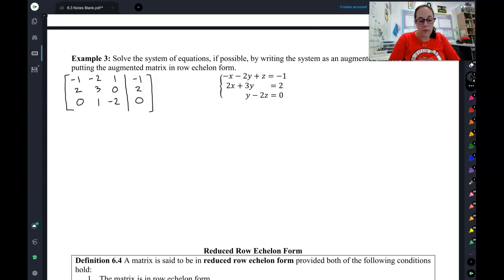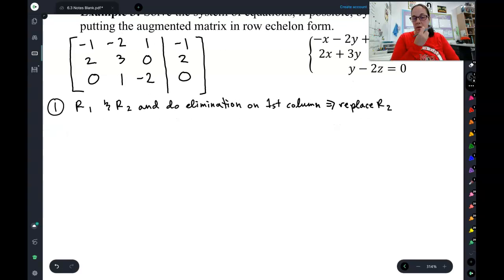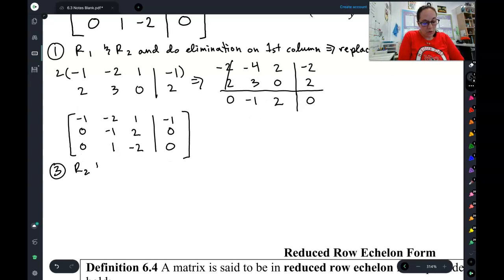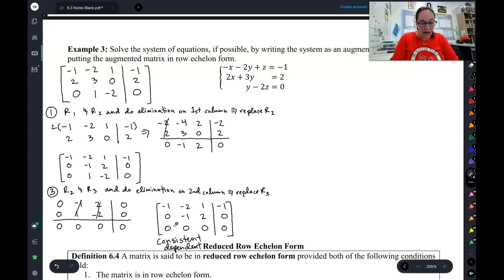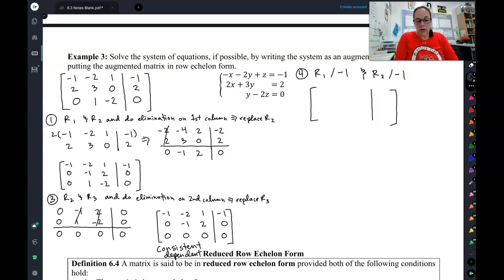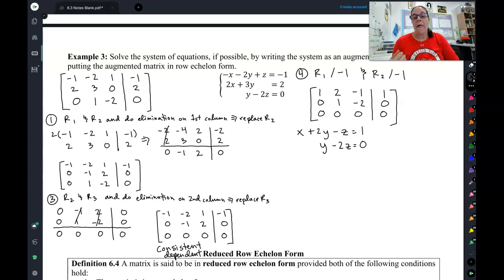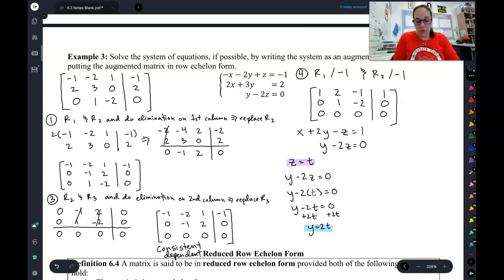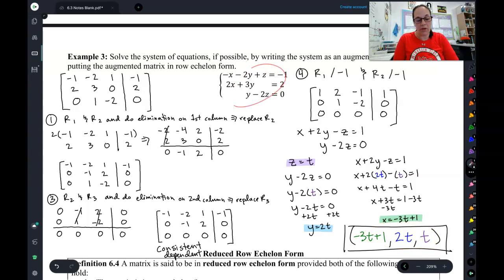CE1050 6.3 Lesson Pt 3